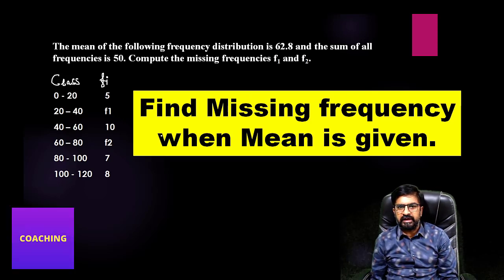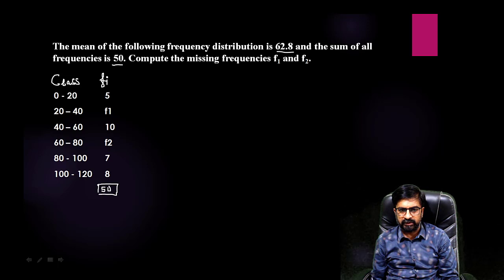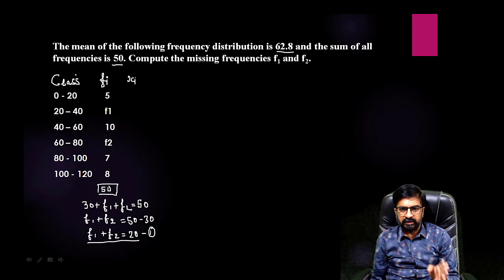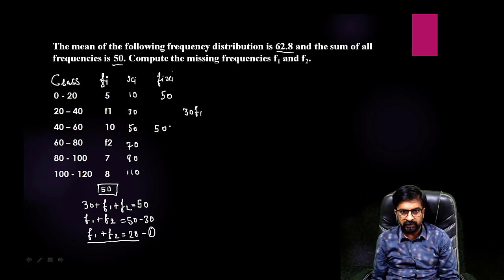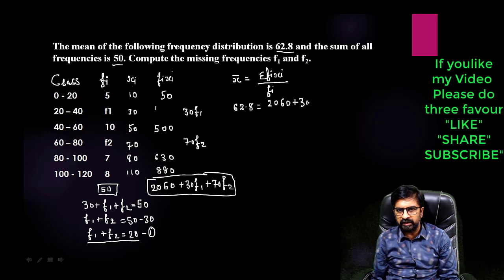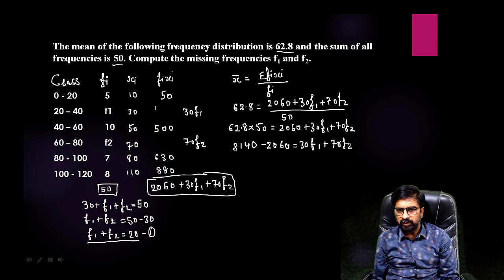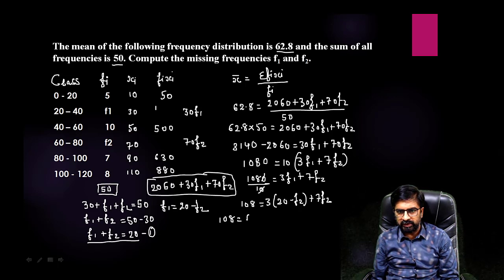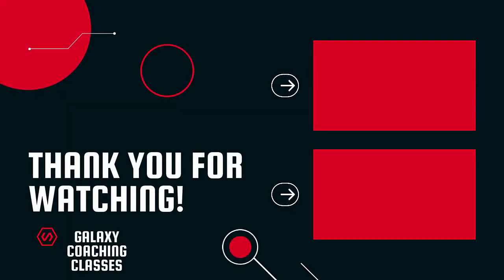find missing frequency when mean is given English Medium